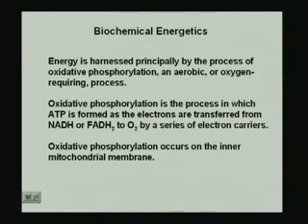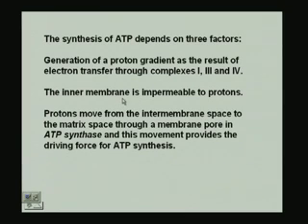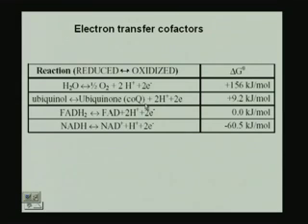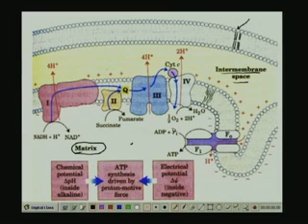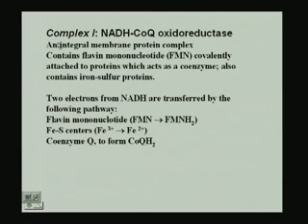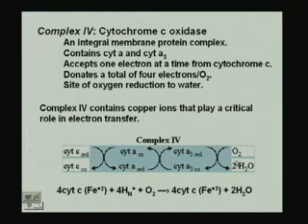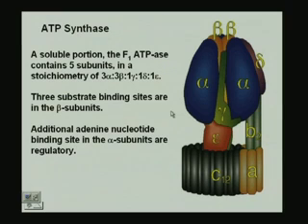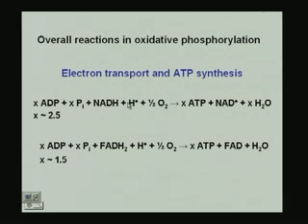Lecture - 24 Bioenergetics II